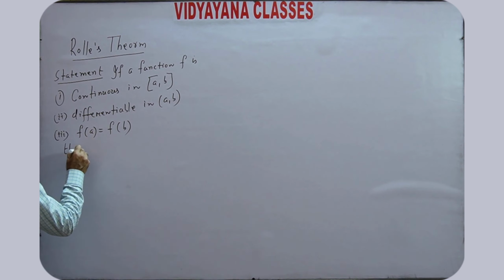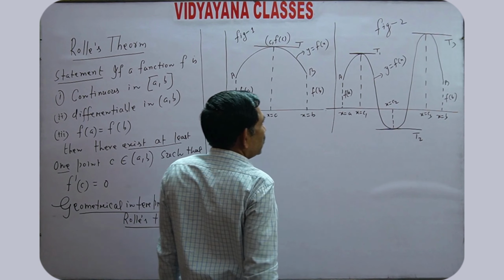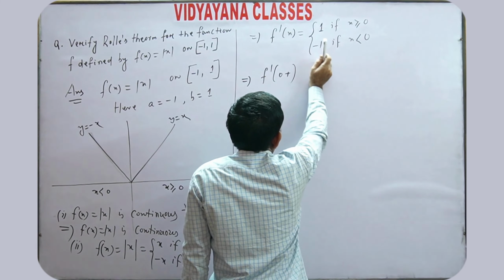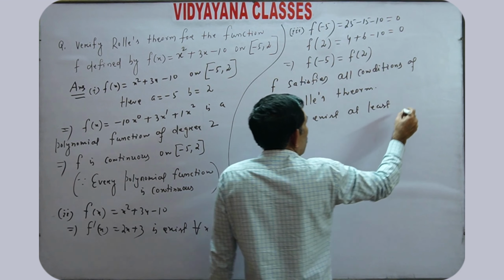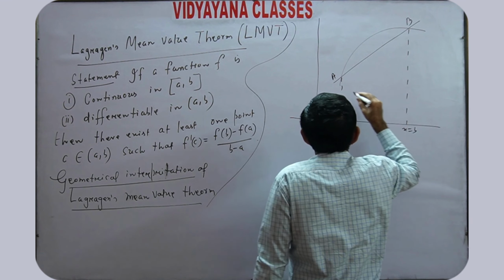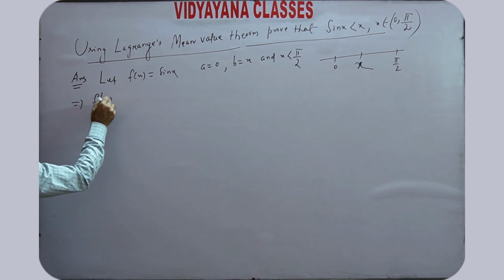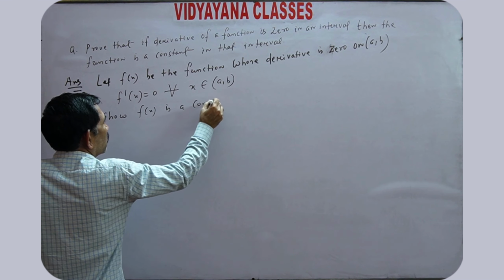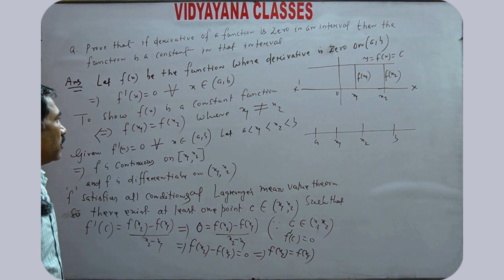ROLLE'S AND LMVT THEOREM //EXPECTED 12TH BOARD QUESTIONS//MATHEMATICS//LECTURE-32//BASANTA SIR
Expected 12th Board Mathematics Questions. Extremely helpful for the students going to appear in 12th Board Exam
This video provides a comprehensive review of important questions for the 12th grade mathematics board exam. It covers key concepts and strategies for approaching various types of problems, including both multiple choice and open-ended questions. The video is designed to help students prepare effectively for the exam, and increase their chances of success. It is presented by experienced mathematics teacher who provide clear explanations and examples to help students understand the material. Whether you're looking to brush up on key topics or need help with a specific concept, this video will provide the guidance and support you need to excel on the exam.